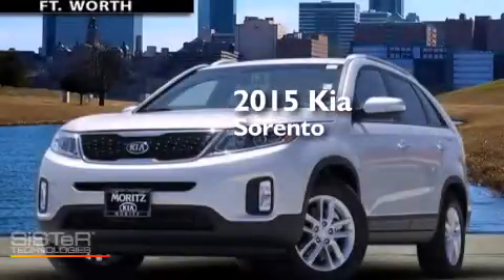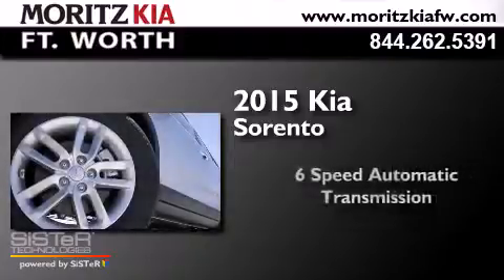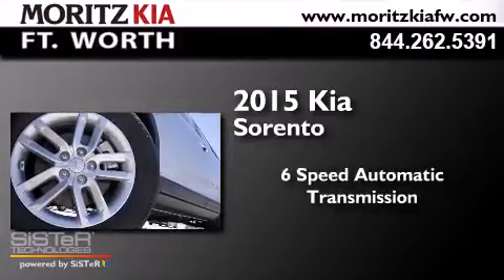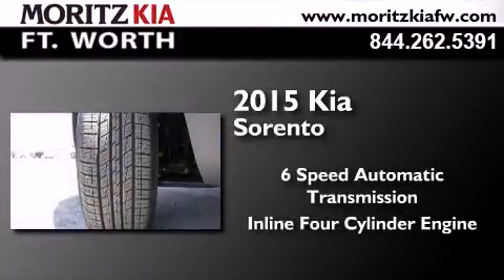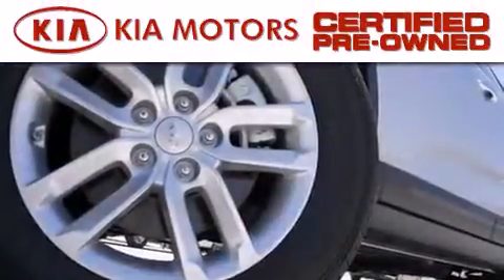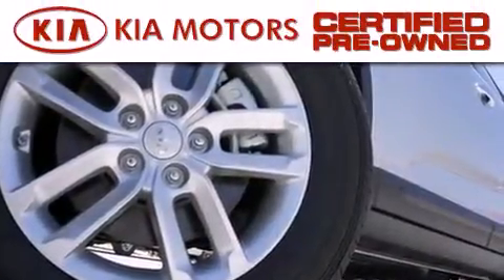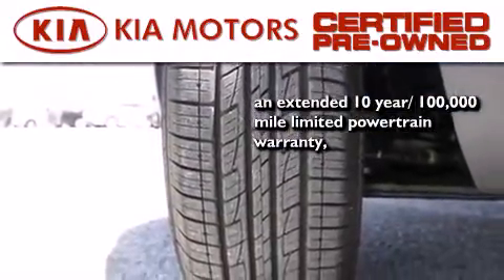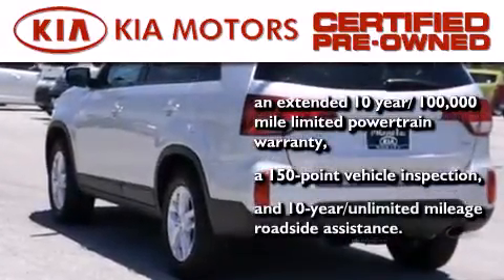Used 2015 Kia Sorento Fort Worth TX 76116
We have been honored to serve the Fort Worth TX area , we promise that your experience at our dealership will exceed your expectations ! Year : 2015 Make : Kia Model : Sorento Engine : I4 2.4 L Trans . : Automatic Exterior : Bright Silver Miles : 834 Interior : Gray Stock : K6753 Moritz Kia Fort Worth 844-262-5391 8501 I-30 W. Fwy Fort Worth , TX 76116